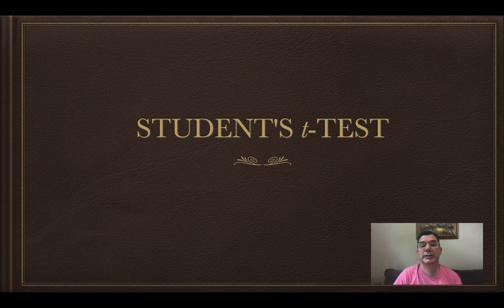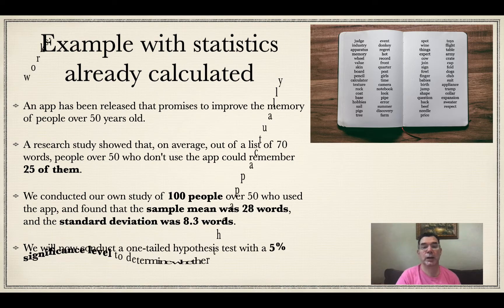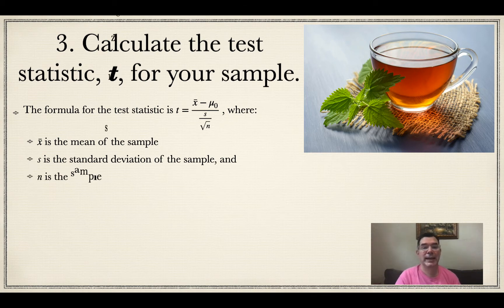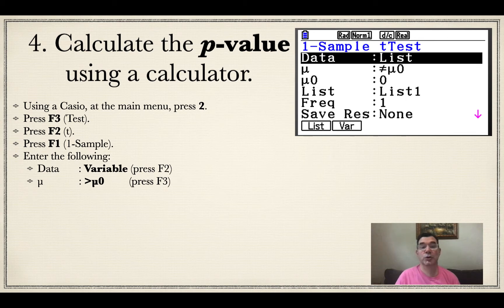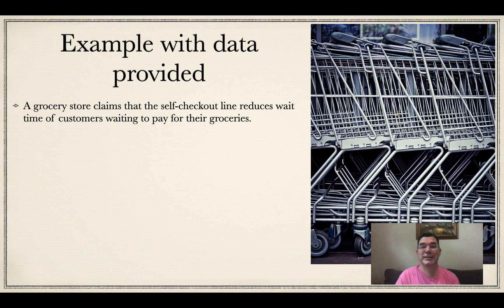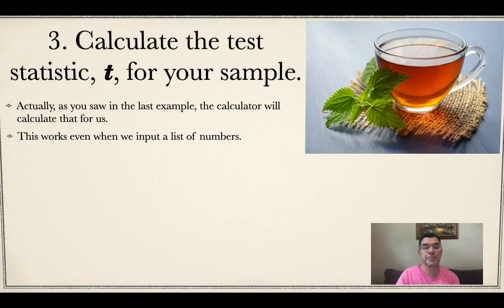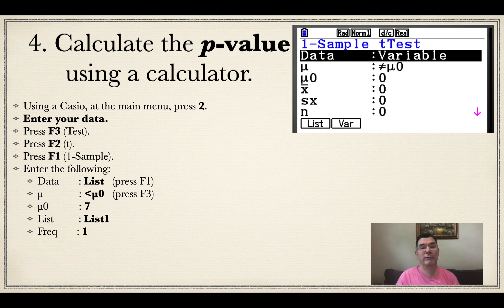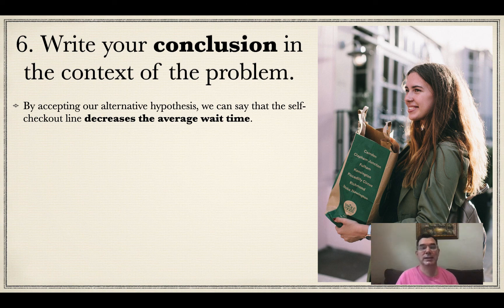Student's t-Test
Steps for conducting a Student's t-Test